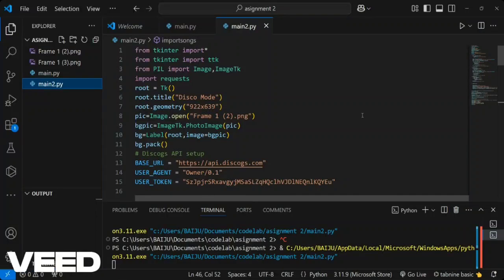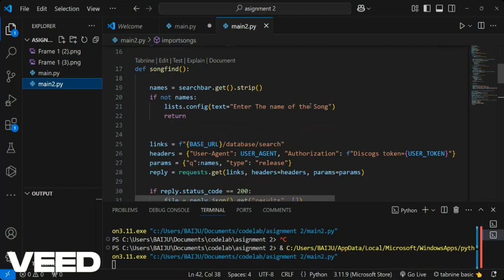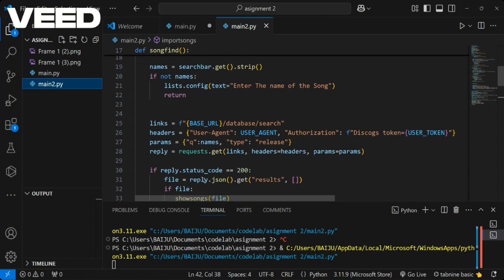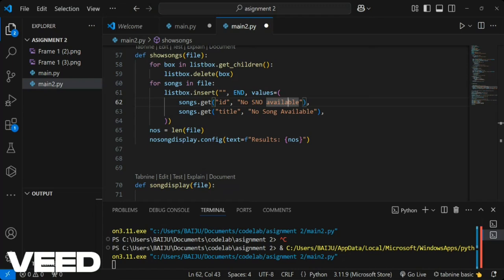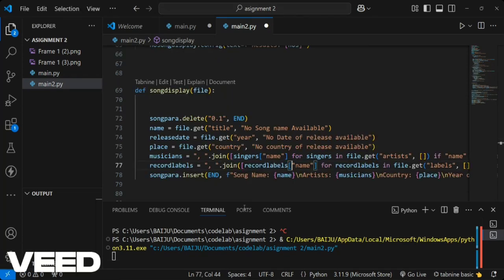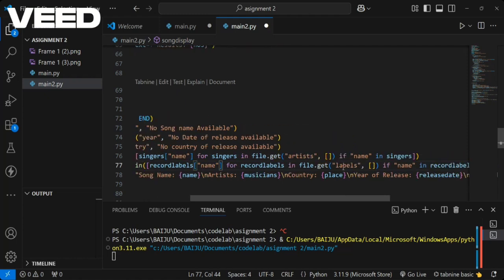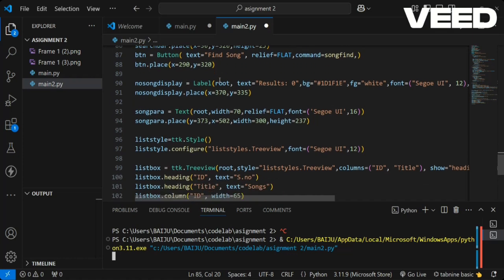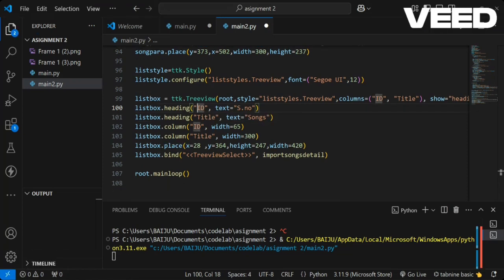Disco Mode App-Technical Walkthrough